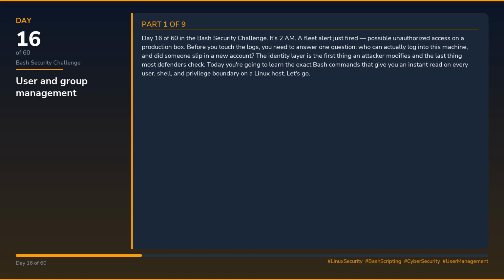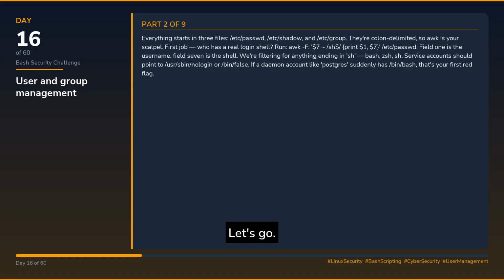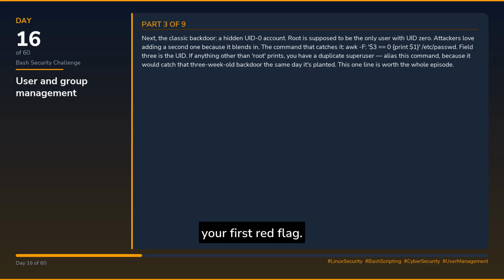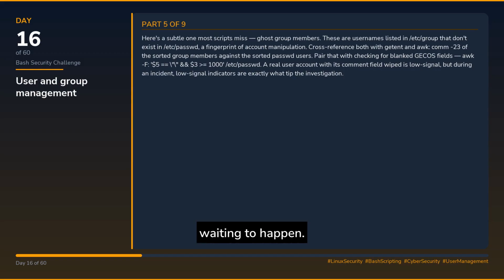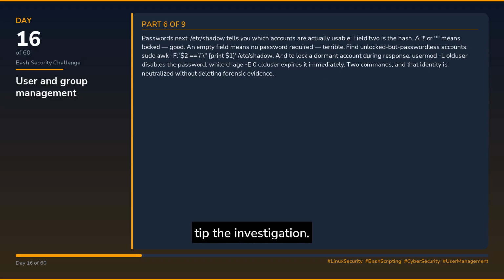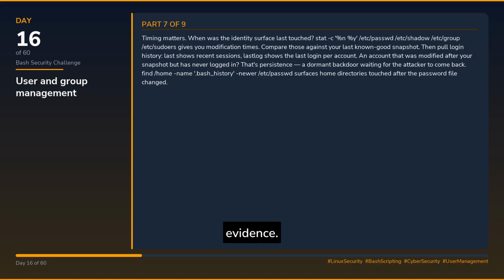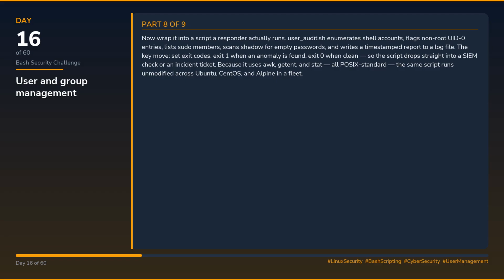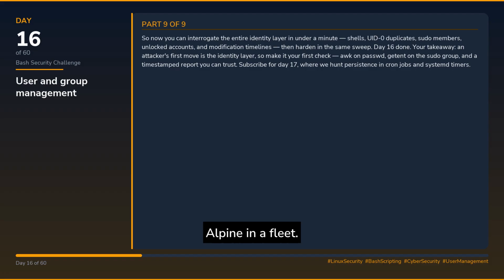Linux User Audit: Finding Backdoor Accounts with Bash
Build three security audit scripts from scratch: a UID-0 backdoor detector, an orphaned file finder, and a privileged group drift checker. We start with a compromised server where a 'games' account has root access and reverse-engineer how it happened.

Topics covered:
- Parsing /etc/passwd field-by-field with awk
- Detecting UID-0 backdoor accounts
- Service account shell auditing
- /etc/shadow and chage password policy checks
- find -nouser for orphaned file detection
- Group membership diffing with comm
- Cron-based continuous monitoring

📚 Bash for Security in 60 Days — Day 16 of 60

[tk-meta] bash-security | day 016 | longform | v1